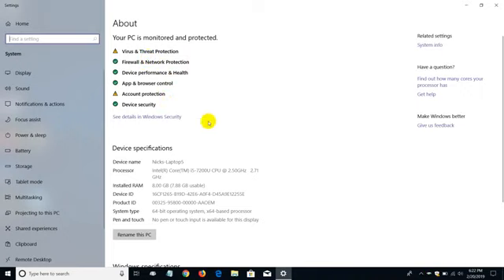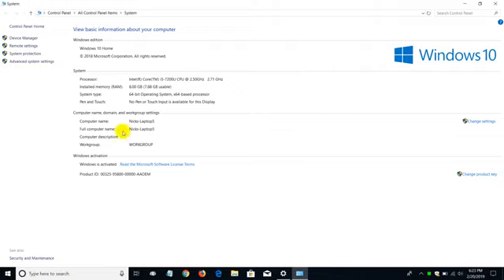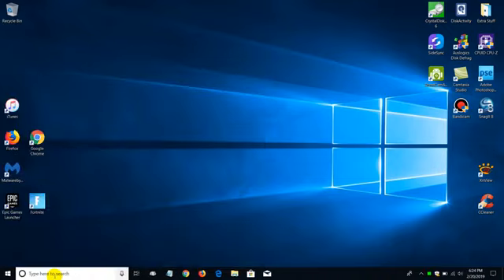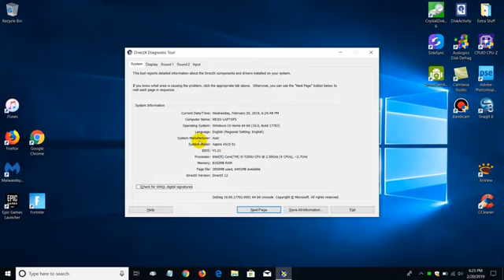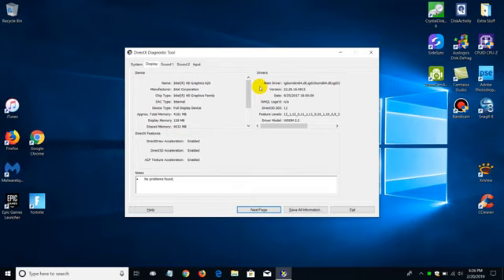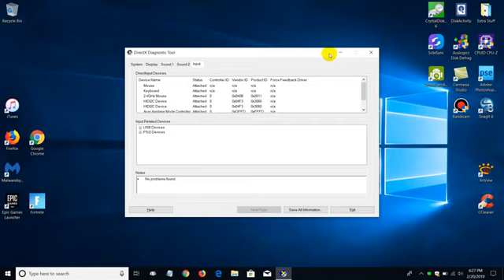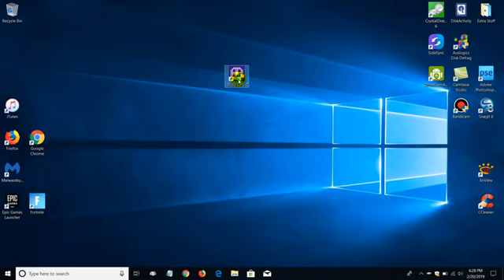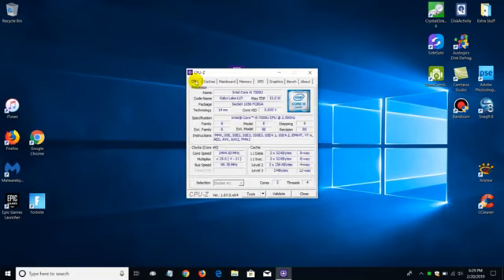how to check specation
how to check specation any laptop computer